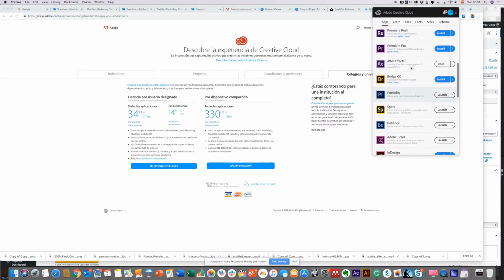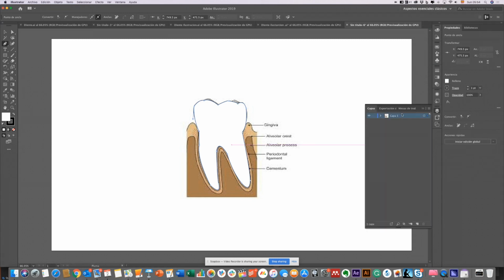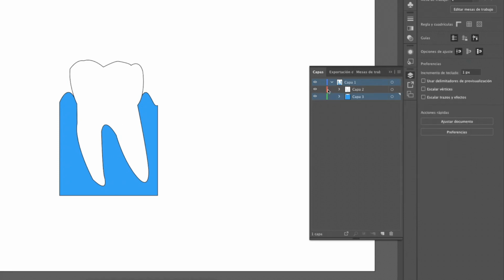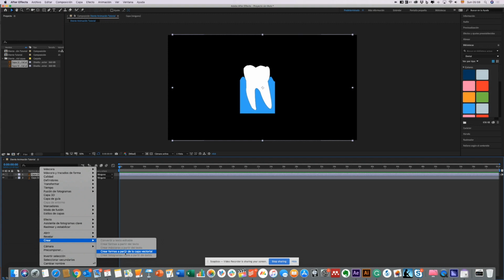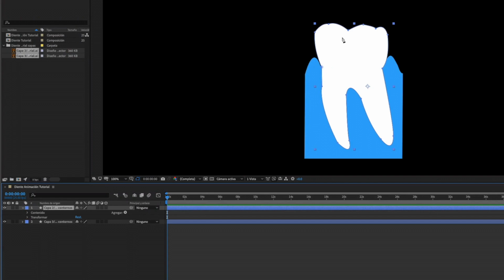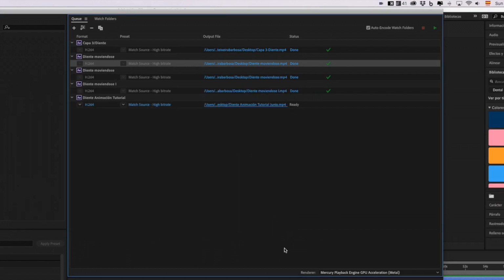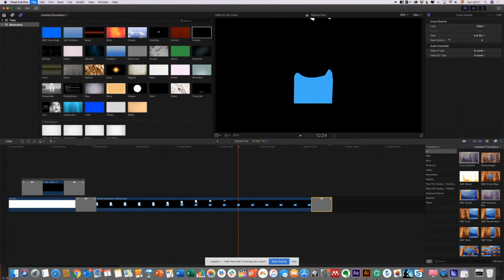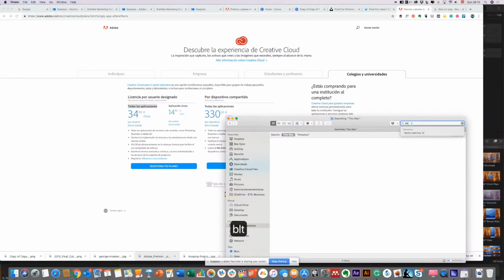How to create illustrations and animations to boost your presentations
In this video, we explain how to create animations and illustrations to improve your presentations. This is how we create animations on Periospot to explain different clinical situations.
In this link, you have the full article with the step-by-step guide.